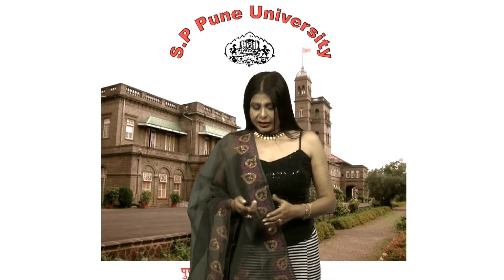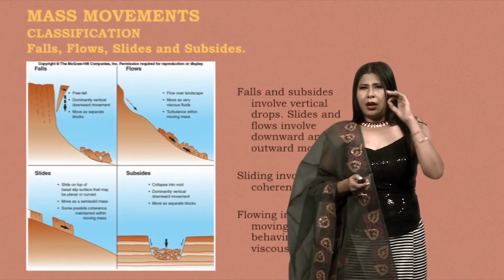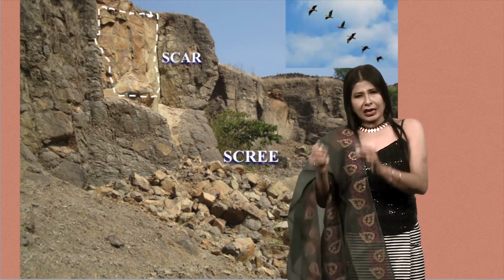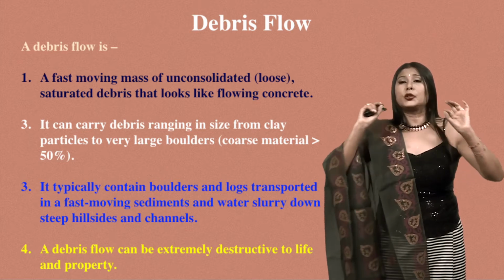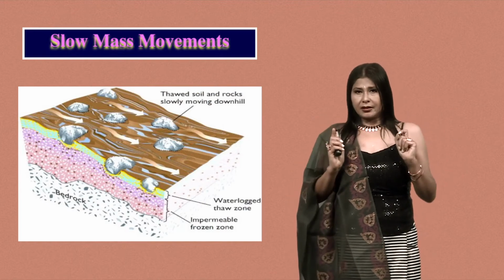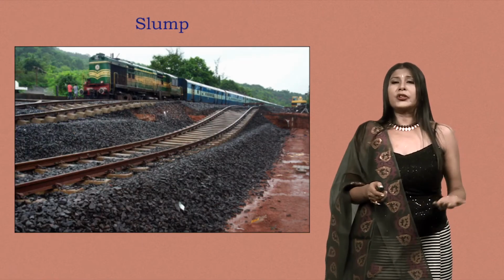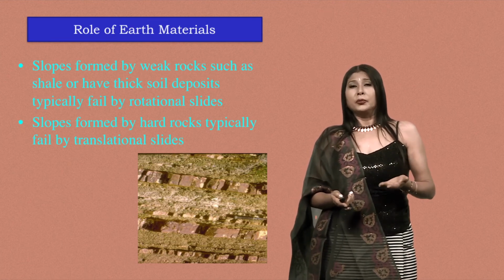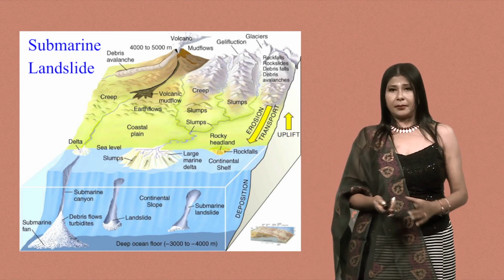5 Mass Movement Dr Veena Joshi